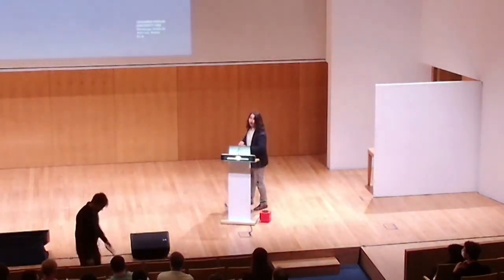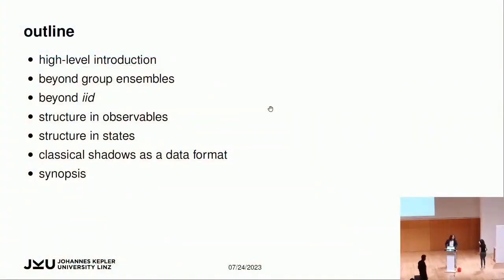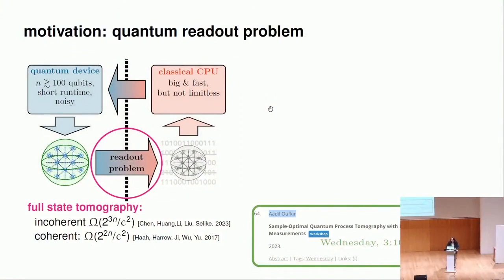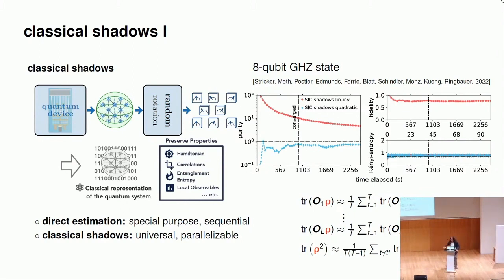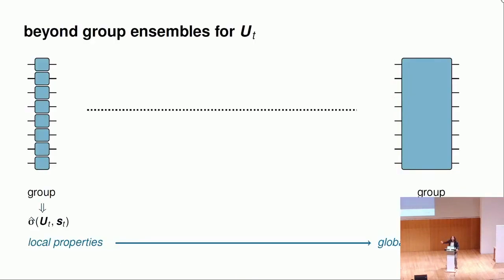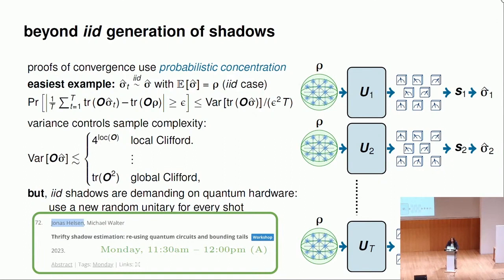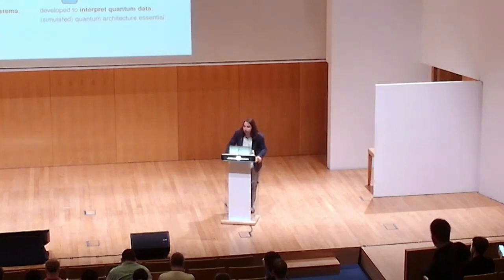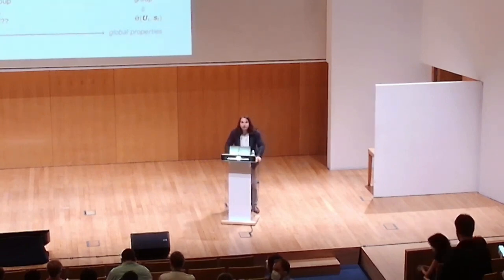Classical shadows - Richard Küng | TQC 2023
Richard Küng
Classical shadows

Invited talk

18th Conference on the  Theory of Quantum Computation, Communication and Cryptography.

Phasecraft, UK
ML4Q, Germany
Dulwich Quantum